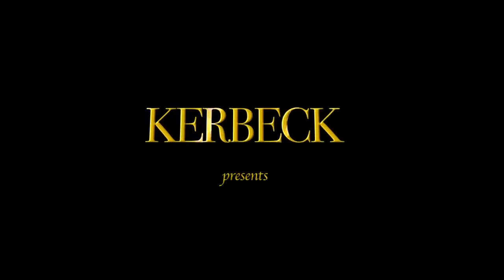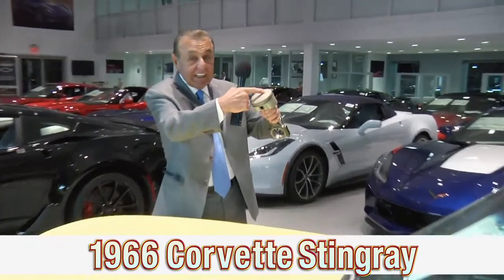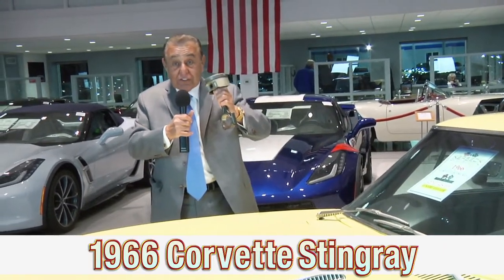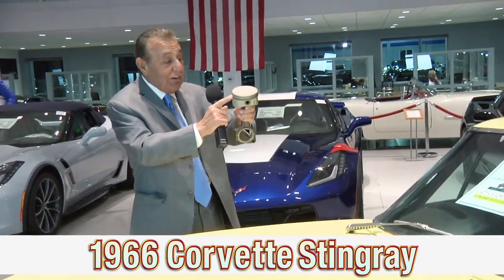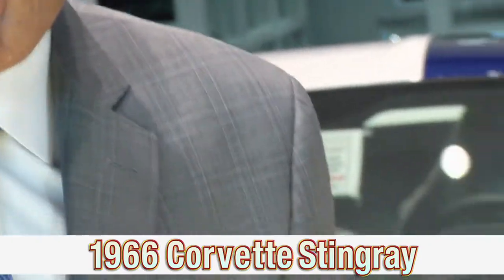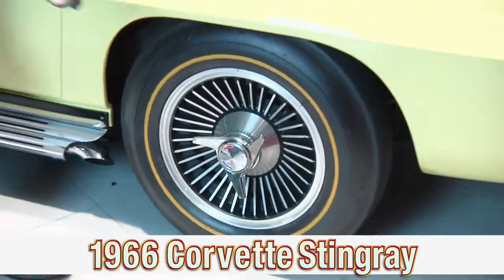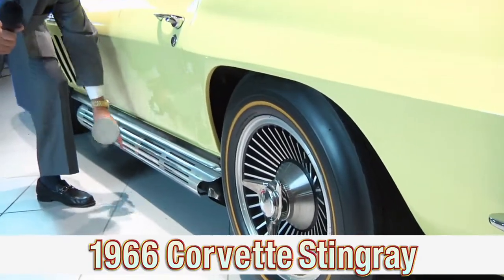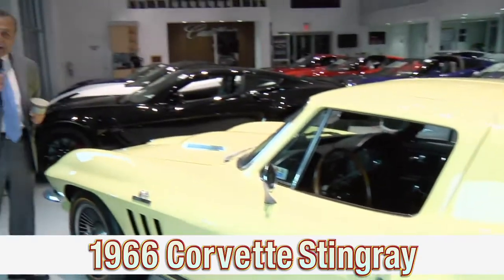Wednesday Walkaround: 11/29/2017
Today we feature a second generation Corvette: this 1966 Corvette Stingray "Big Block" coupe - with 427 cu in engine delivering 425 HP - was the last year to offer the option for "Knock-off Wheels." The hood scoop on the 1966 was a lower profile than the '67, and this Corvette came in the color "Sunfire Yellow."  Remember...Life isn't always fair but Kerbeck is.